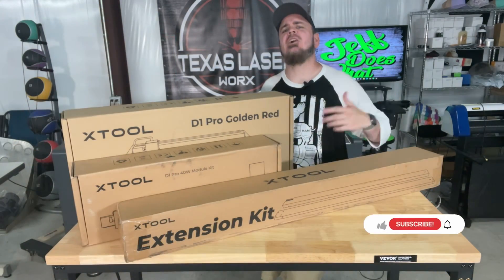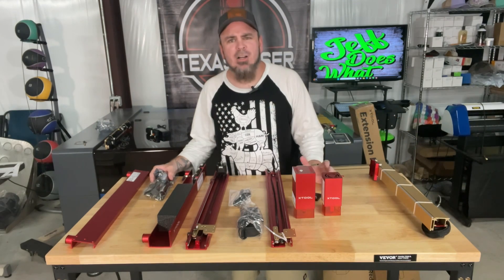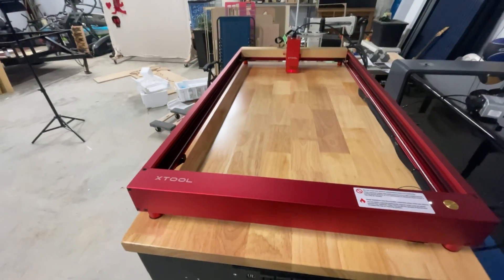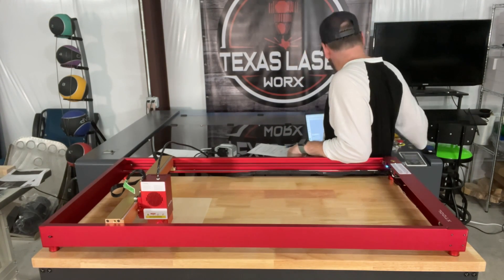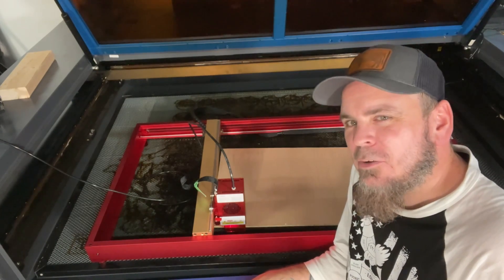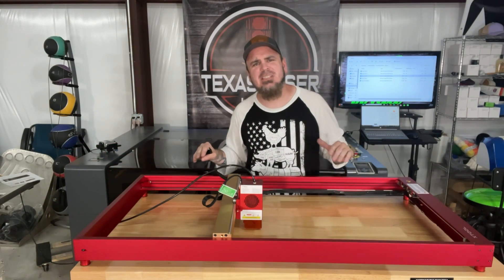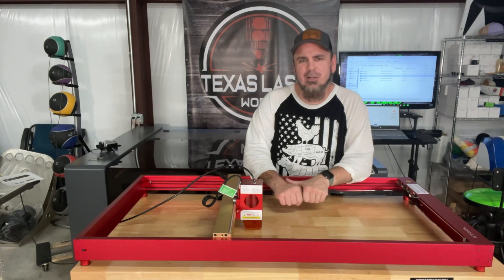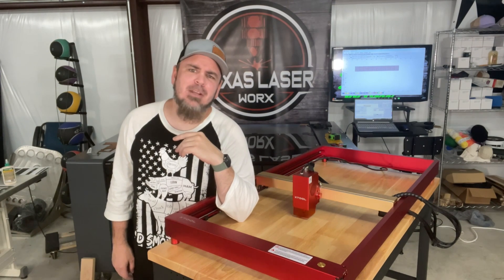Unlocking the Potential: xTool D1 Pro 40w Proficiency Guide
X-Tool D1 Pro 40w with extension rails

Buy X-Tool at

You can buy some of the stuff we created over at:
Our store projects:

youtuber
JeffDoesWhat
Cutting boards
Texas bbq gear
Bbq
Barbecue